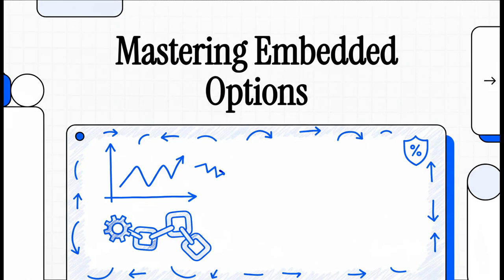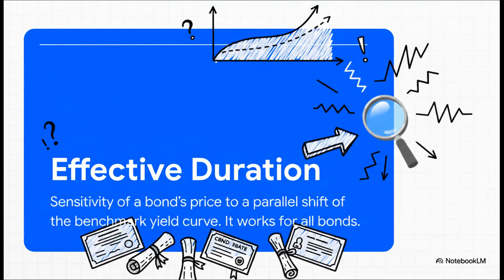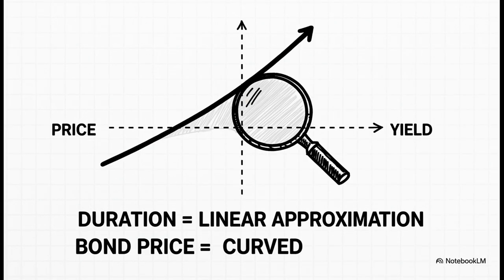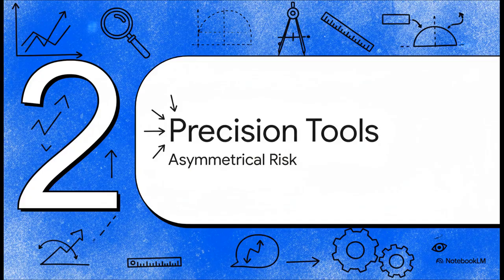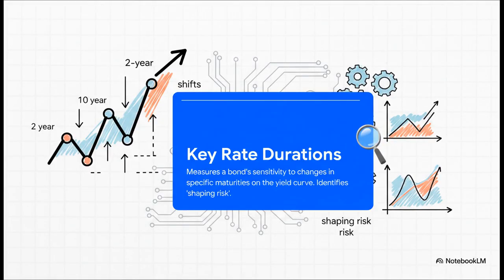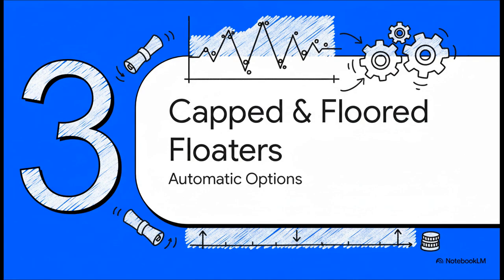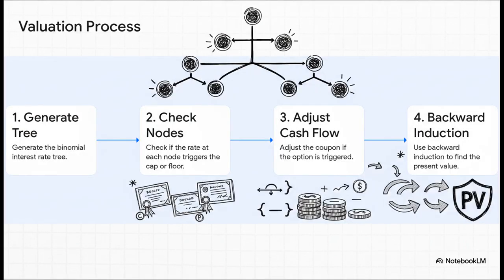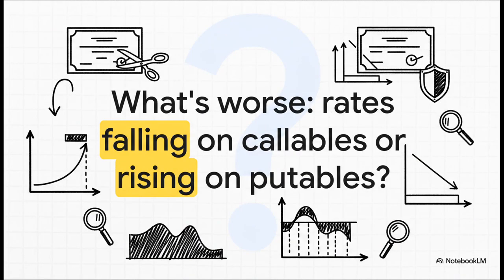CFA Level 2 Fixed Income | Reading 34 (Part 3/4): Effective Duration & Key Rate Duration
In This Video:
Traditional duration fails when we have embedded options because cash flows change as rates change. In this video, we master Effective Duration and Effective Convexity. We also look at Key Rate Duration to understand how "twists" and "shifts" in the yield curve impact your portfolio.